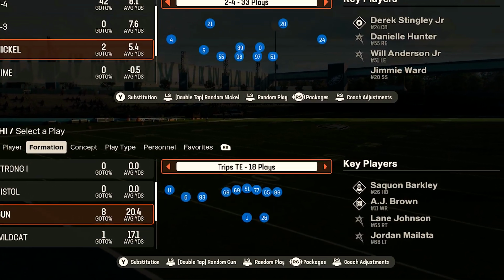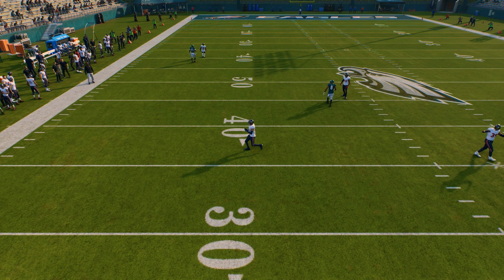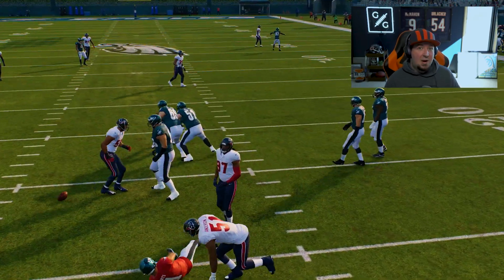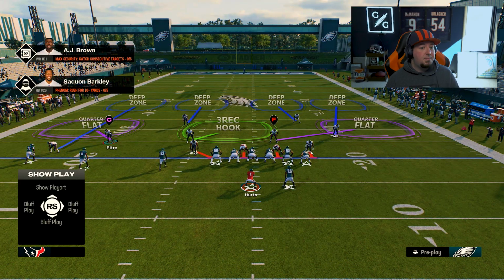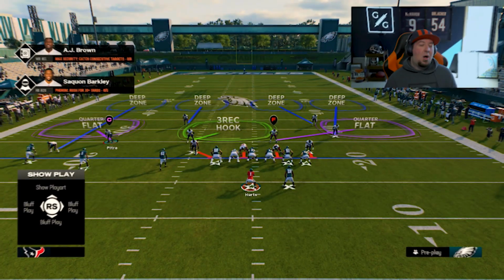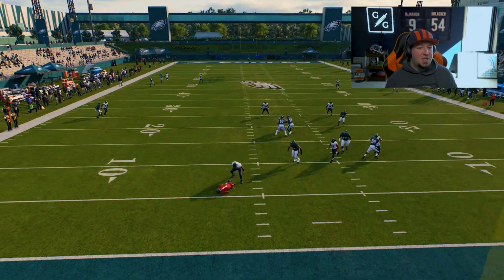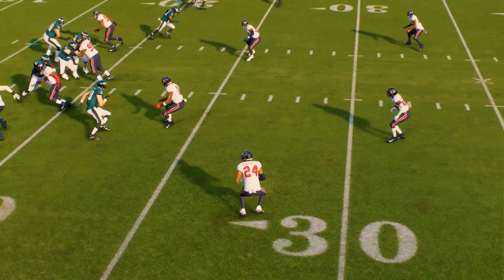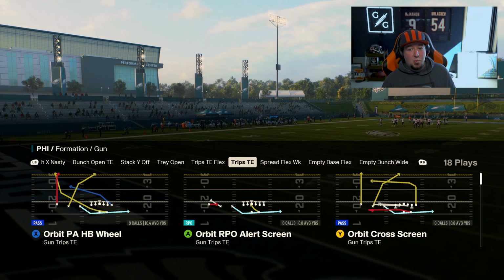Which Coverage Should You Call vs Trips TE